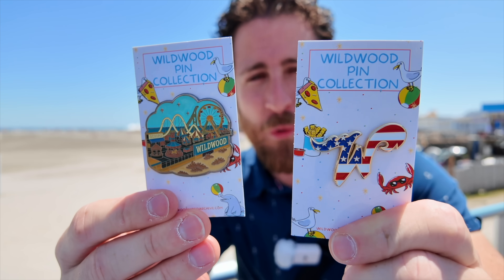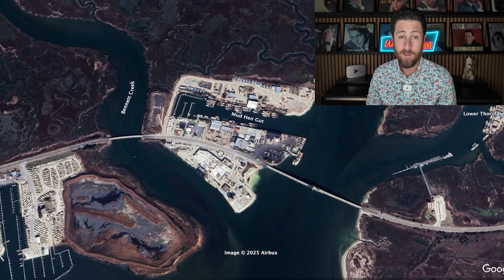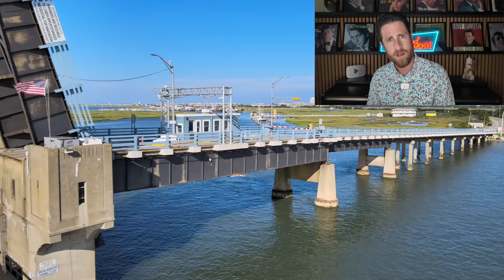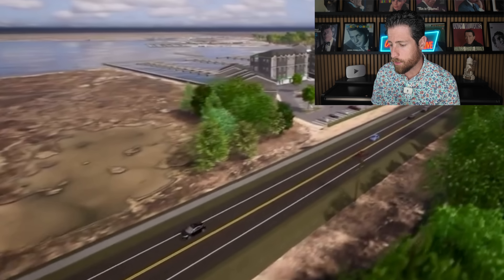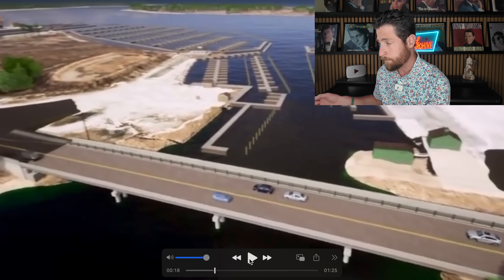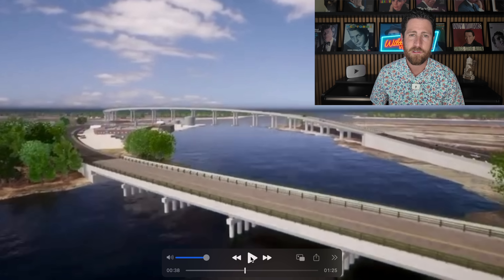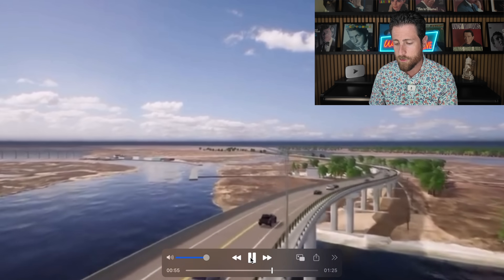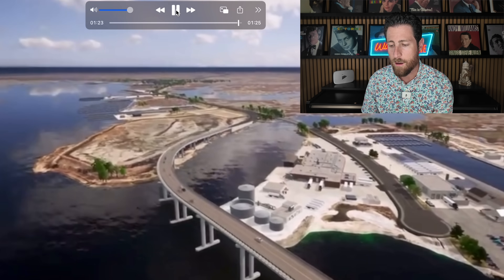Cape May’s Middle Thorofare Bridge Is Getting Replaced - $350 Million Bridge Project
In this video, we break down the brand-new $350 million plan to replace the aging Middle Thorofare Bridge in Cape May County. Revealed during the July 8th County Commission meeting, this 3D rendering showcases the future of one of the most crucial links between the Wildwoods and the mainland.

This ambitious project includes:

✅ 2.7 miles of roadway improvements
✅ A new fixed-span bridge with 80 feet of clearance
✅ Replacement of Mill Creek & Upper Thorofare Bridges
✅ An estimated 8-year construction timeline

Learn what this means for commercial fishing, local travel, and the future of Cape May infrastructure. County Engineer Bob Church outlines the largest public works project in Cape May County's history.

DJI Osmo Pocket 3 Creator Combo
Wireless Mic - DJI Mic Mini Wireless Microphone